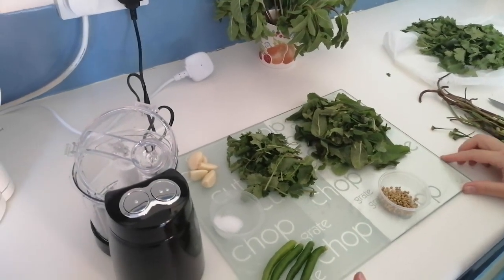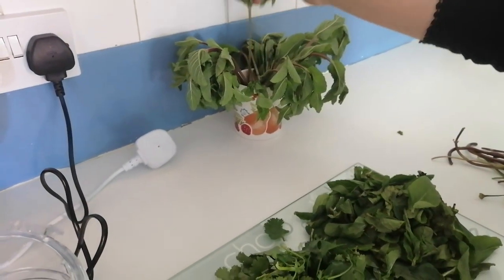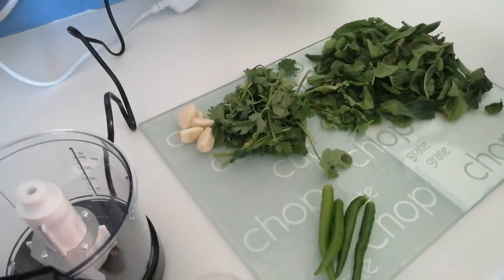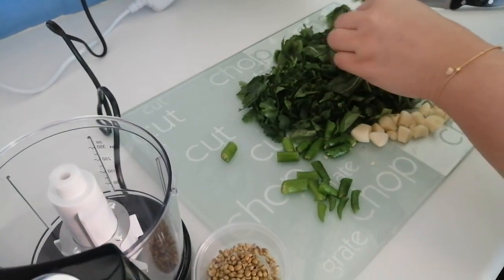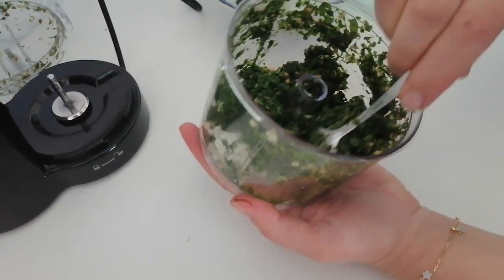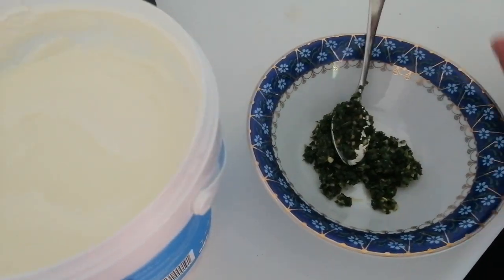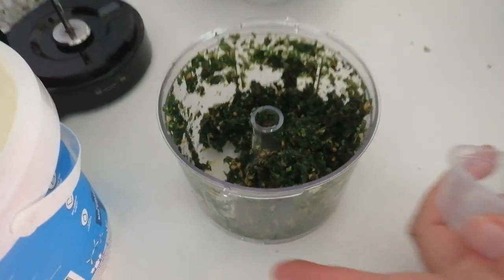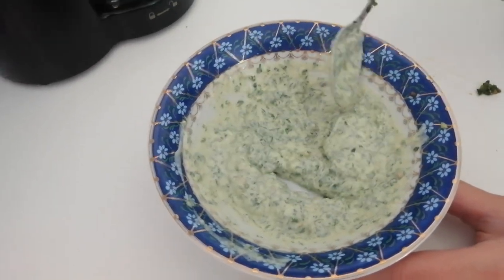Mint Chutney (Poodina ki Chutney)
Easy to prepare, delicious yet healthy dip. You will need:
Electric blender /chopper
Fresh coriander leaves,
Twice the amount of mint leaves,
3-4 green chillies
1 tsp salt
1 tsp coriander seeds
3-4 cloves of garlic